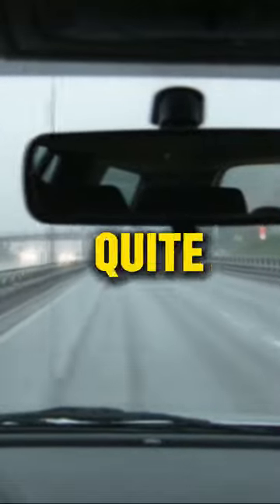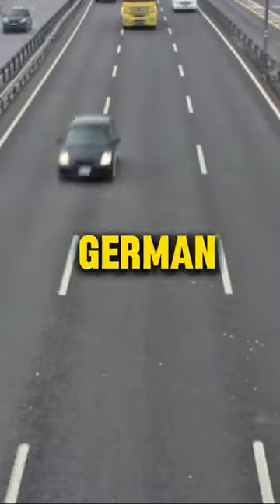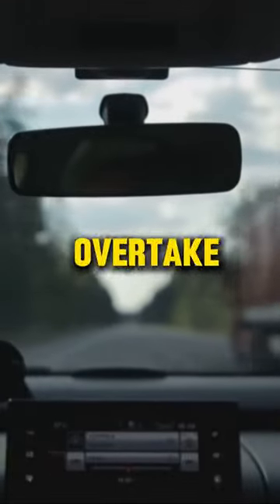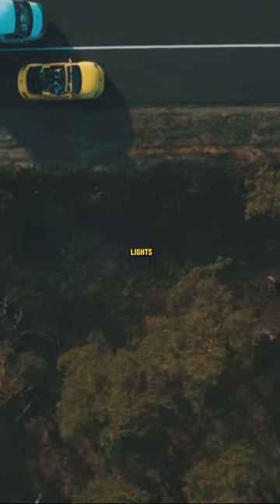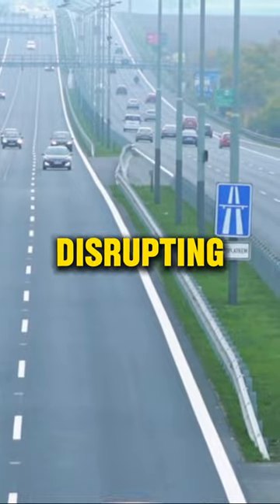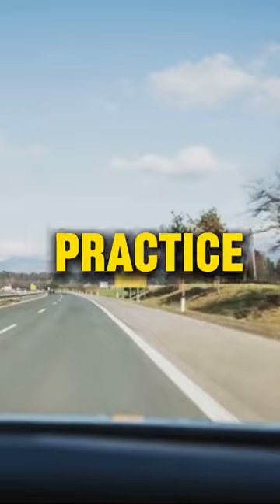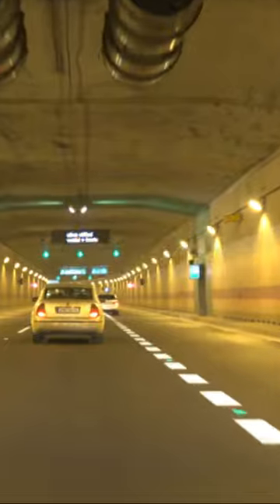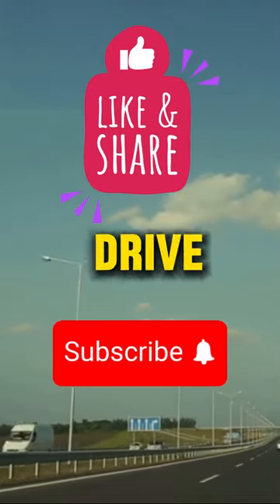German AUTOBAHN hits Different: Rules YOU should know⚠️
Do you think you can just floor it on the German Autobahn? Not so fast! Here are five facts you probably didn't know:
The Autobahn has no speed limits in many areas, but watch out for variable speed limits in some sections.

Overtaking police vehicles is allowed, but always yield if they're using lights and sirens.

Ever heard of 'Mittelspurschleicher'? It's a term for drivers who slow down traffic by cruising in the middle lane.

Stick to the right lane and use the left for overtaking. Returning to the right keeps the flow smooth.

No overtaking on the right – it's generally not allowed.